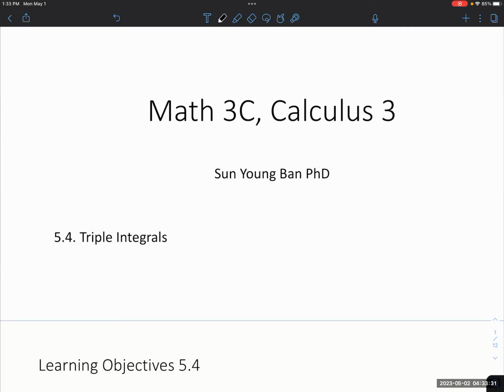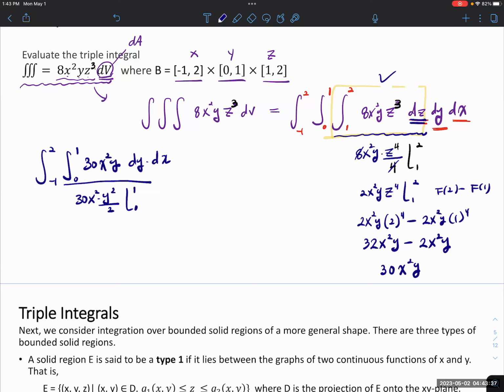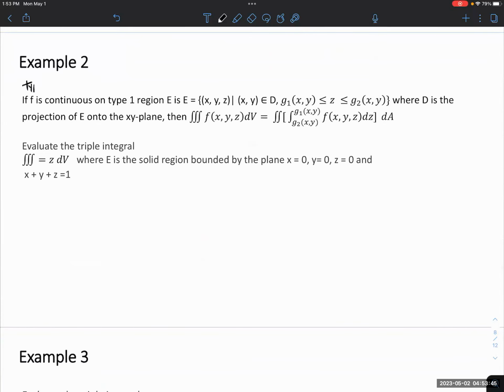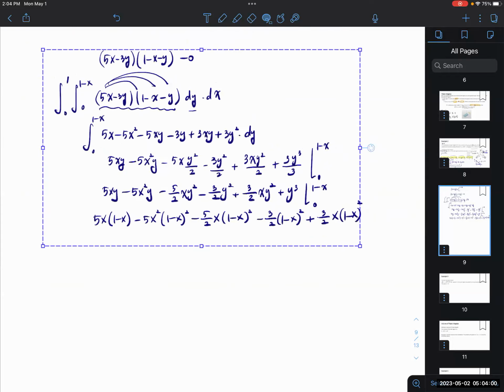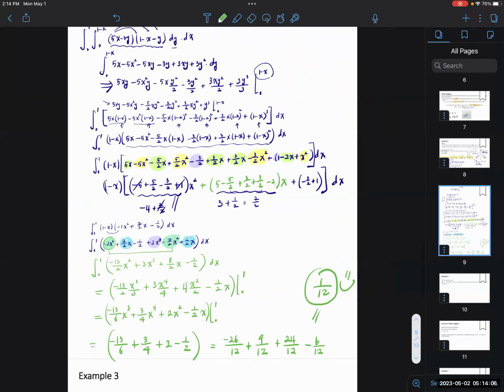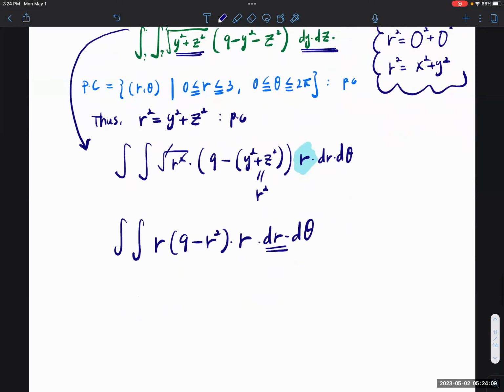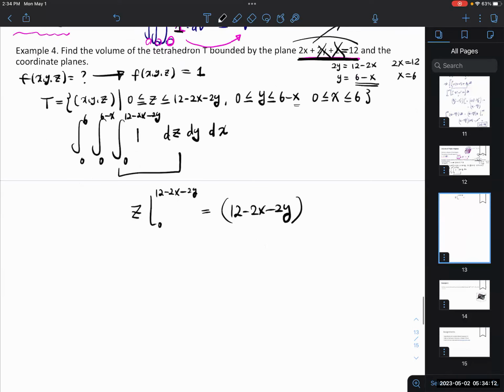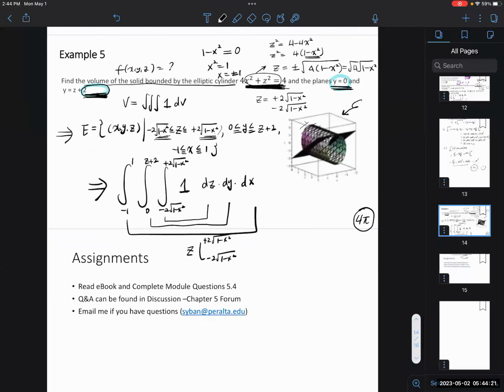Math 3C_5.4 Triple Integrals